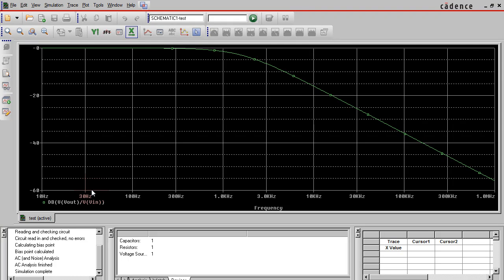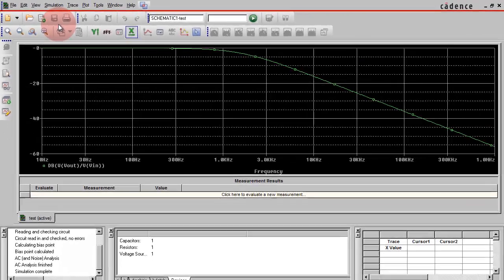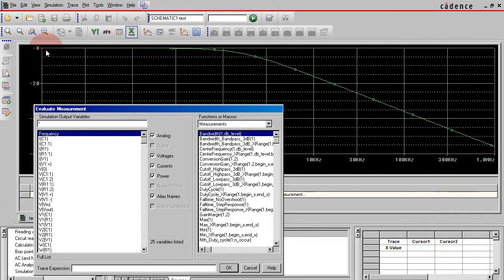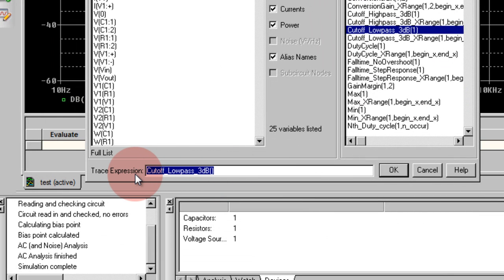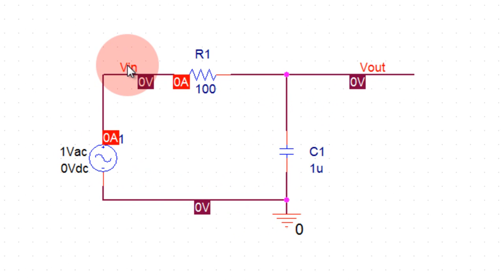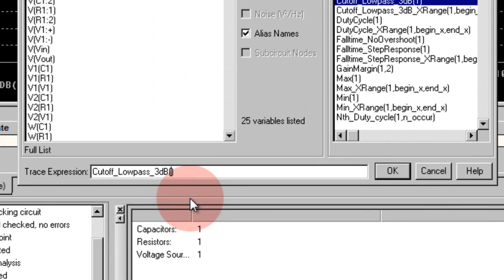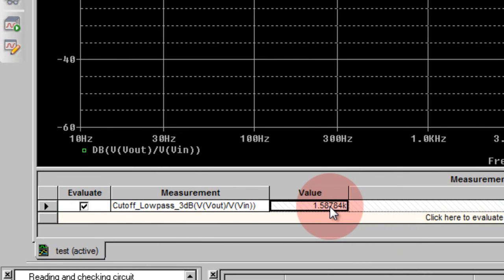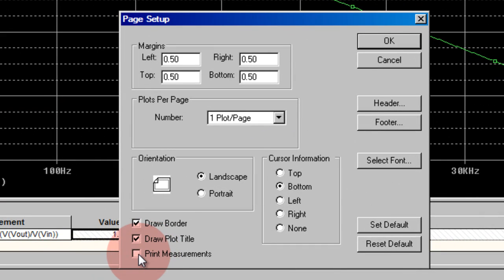OrCAD PSpice: How to Find F3db, The Cut-off Frequency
Learn to use PSpice to find the cut off frequency f3b of a bode plot.

OrCAD is basically a schematic editor allowing you to draw circuit schematics. The program has a nice collection of circuit parts or components to allow the student to perform their assignments and laboratory exercises.

PSPICE is an electrical simulator alllowing you to model the operation of circuits whose schematic was prepared using ORCAD. Students can check for correct circuit operation before building the circuit in the lab.

The student version of ORCAD runs PSPICE without leaving the user interface of ORCAD.